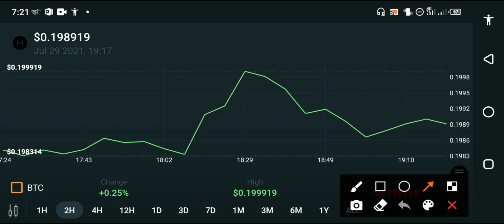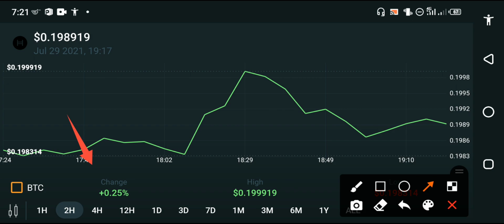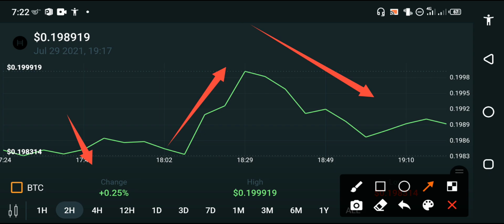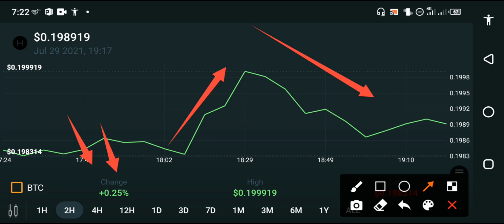Hedera Hashgraph Urgent Update! Do This Now! || HBAR News today